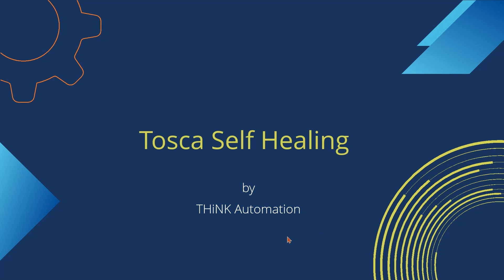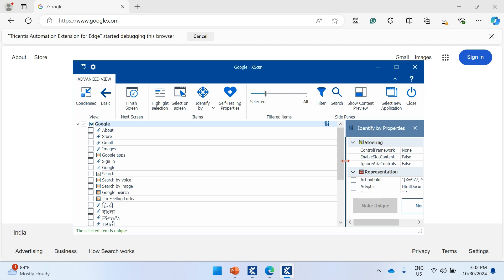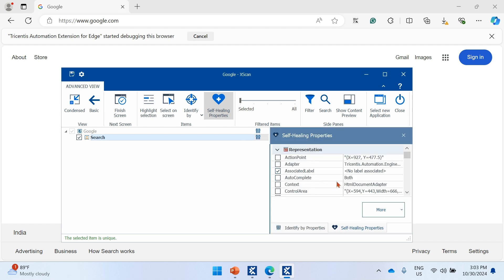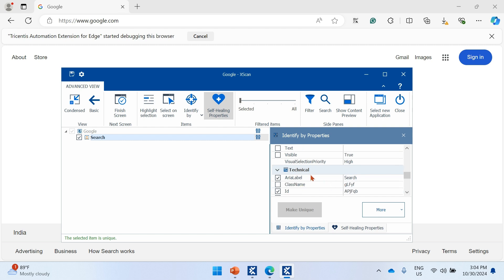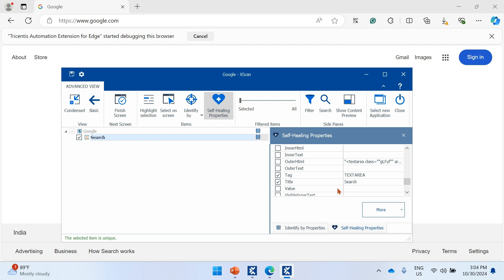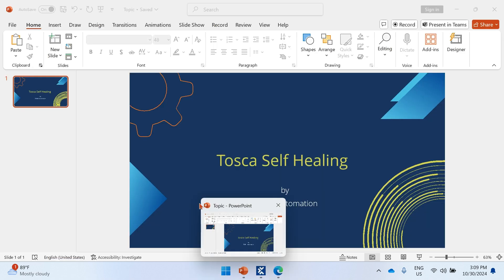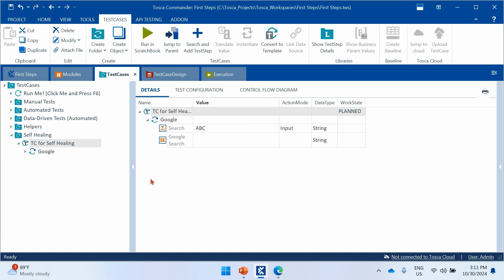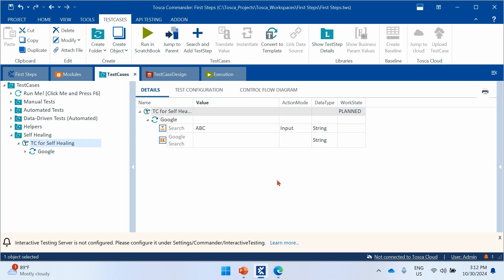How to Use Self-Healing in Tricentis Tosca | Machine learning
Welcome to our video on Tosca Self-Healing! In this tutorial, we'll explore how to utilize the self-healing capabilities of Tosca to streamline your test automation processes.

What You'll Learn:
Introduction to Self-Healing: Understand what self-healing is and why it's important for test automation.
How Tosca Self-Healing Works: Discover the mechanics behind Tosca's self-healing feature.
Step-by-Step Implementation: Follow along as we demonstrate how to set up and configure self-healing in your Tosca tests.
Best Practices: Learn tips and tricks to maximize the effectiveness of self-healing in your projects.

Whether you're new to Tosca or looking to enhance your existing skills, this video will provide valuable insights to help you automate more effectively.